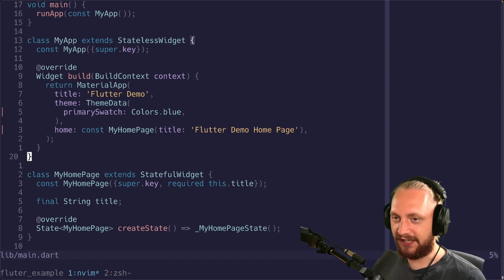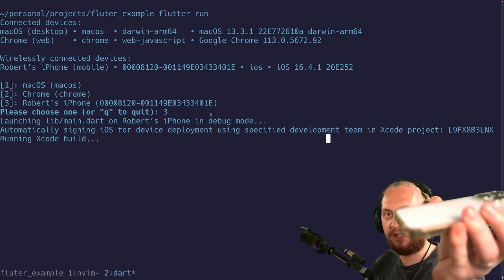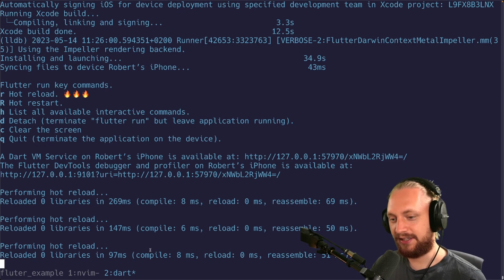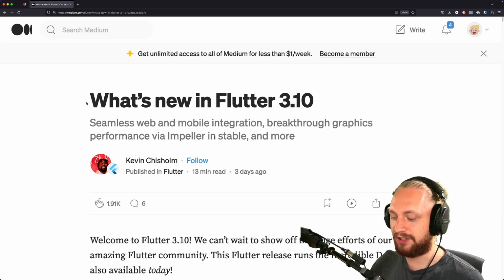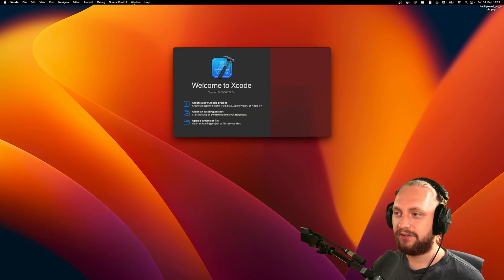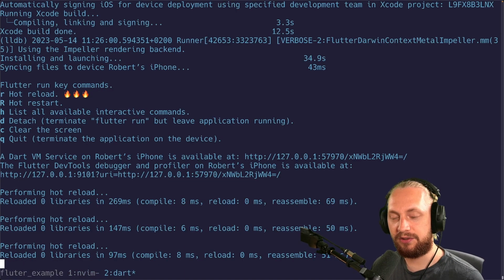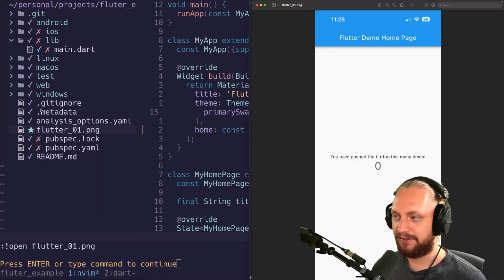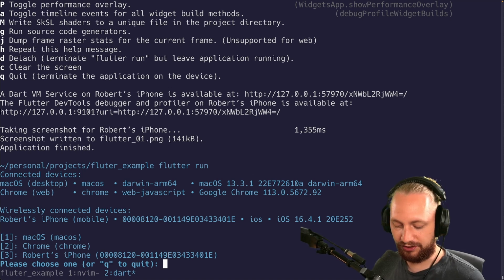Flutter iOS Wireless Debugging Is Awesome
Somethign something cable is gone, and now we are happy